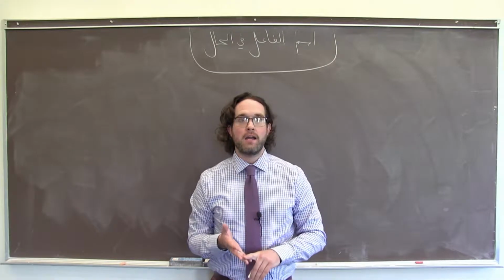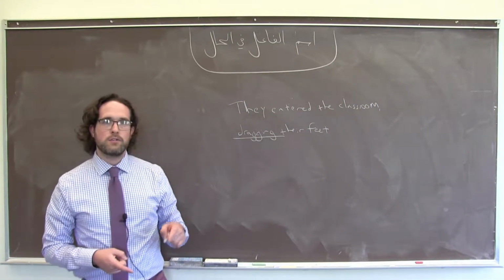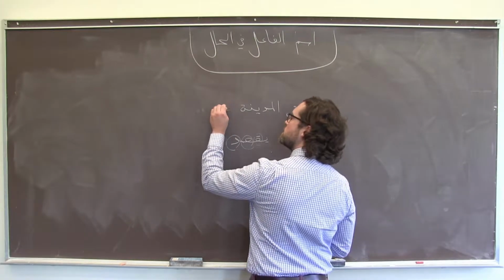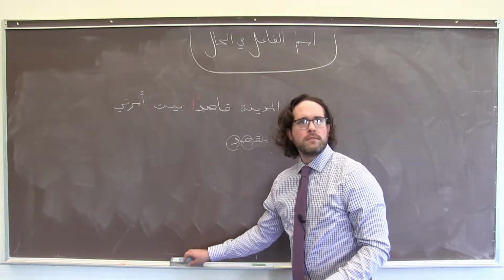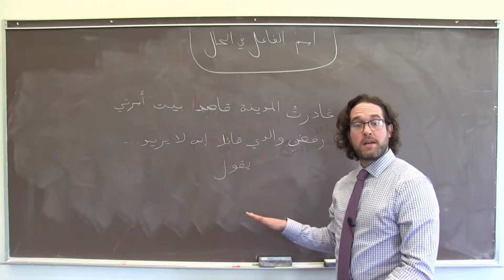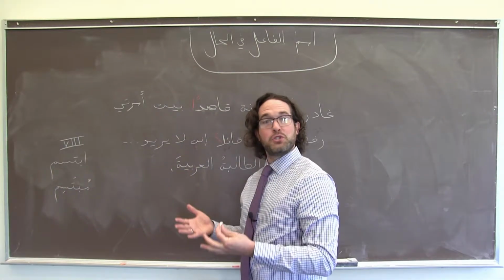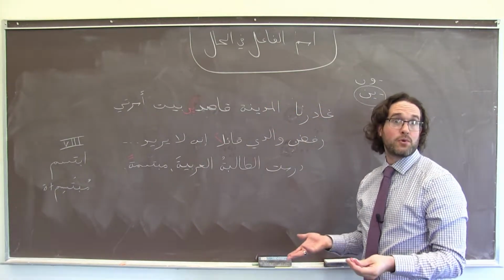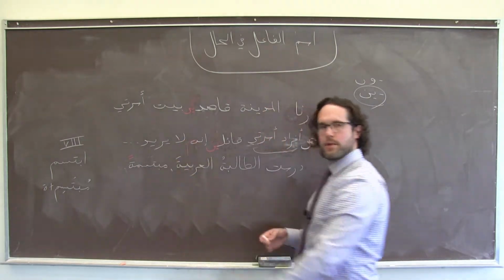36 Active Participles in 'Haal' Clauses final